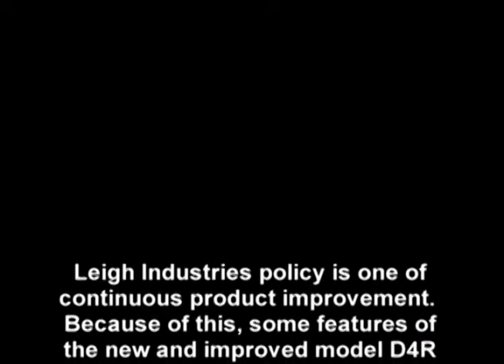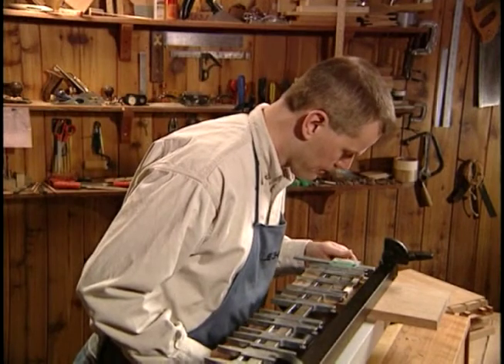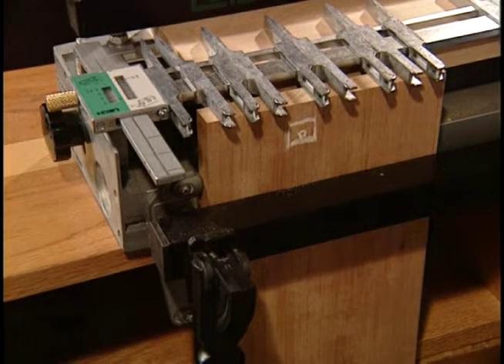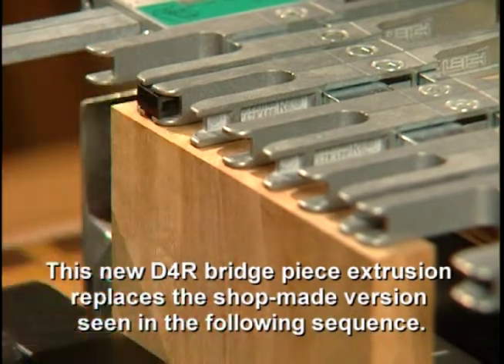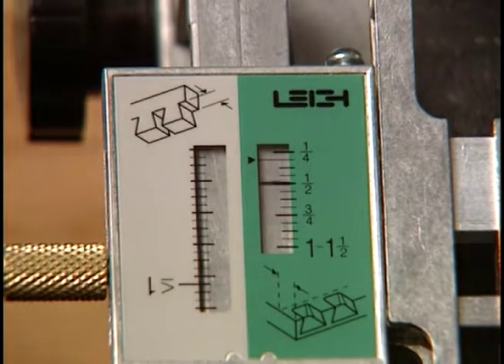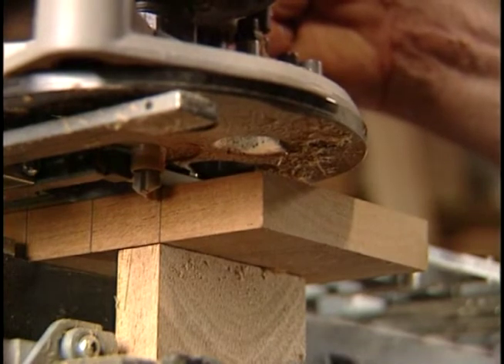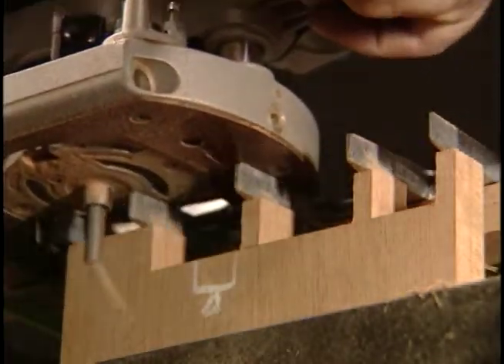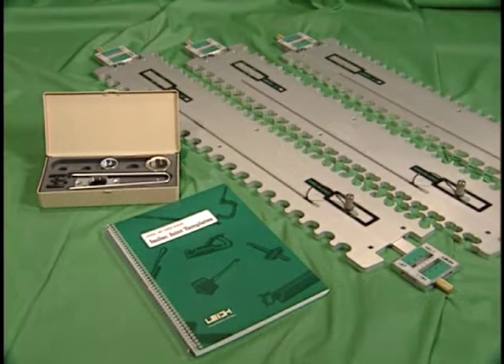Leigh D4R (Pro) Dovetail Jig Instructional Video - Click on "SHOW MORE" below for Chapters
Introduction 0:00
Contents 1:44
Safety 3:18
Operation 5:11
Basic Functions 6:50
Through Dovetails 7:51
Half-Blind Dovetails 16:49
Rabbeted Half-Blind Dovetails 24:15
Sliding Dovetails 28:55
Asymmetric Dovetails 25:11
Hints & Tips 34:43
M2 Multiple Mortise & Tenon Attachment 40:55
Isoloc Joint Templates 42:25